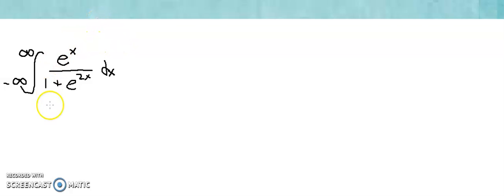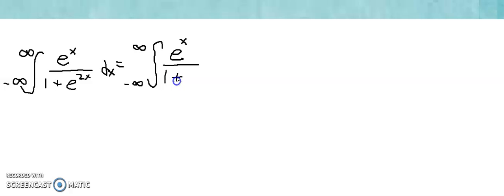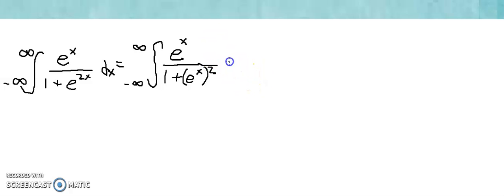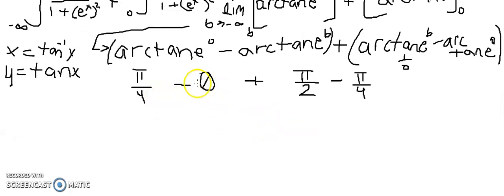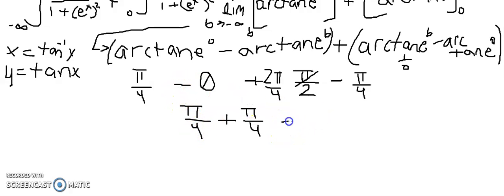Calculus BC- Improper Integrals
Welcome to Deriving Me Crazy Math Help! In this video I worked through a problem that is a very complex improper integral upon first look but became easier with time. I highly recommend reviewing any trigonometry before or after watching this video in order to help you better understand it (unless trig is your thing).
Tori Adams